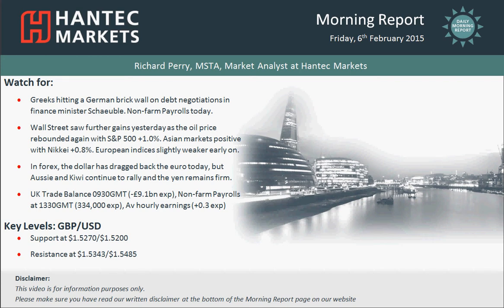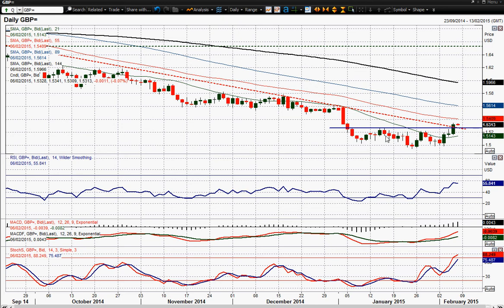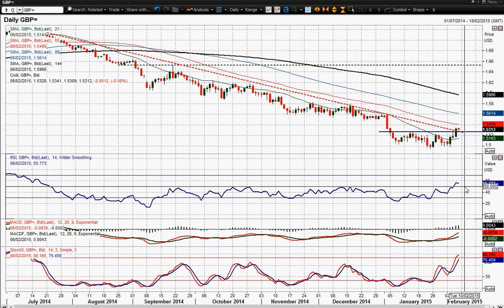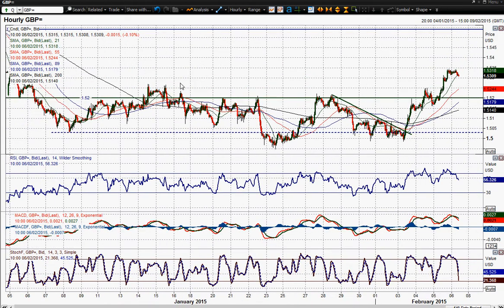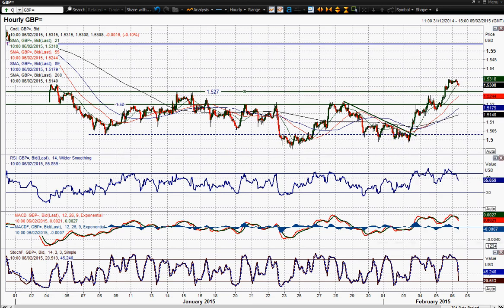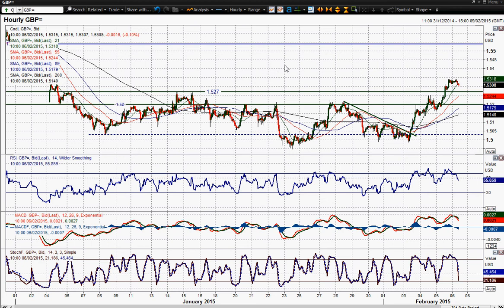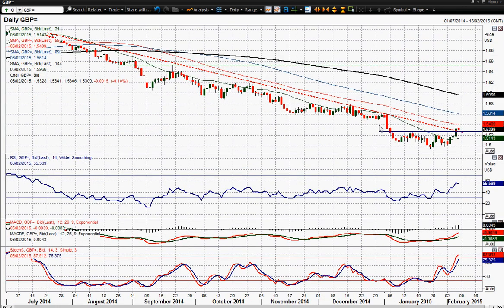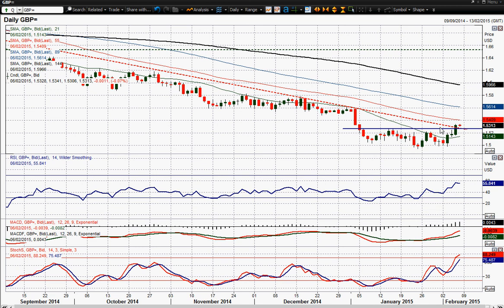GBP/USD 06/02/2015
I have been talking about this improvement in sterling over the past few days and now we are beginning to see something tangible. The rally yesterday not only breached the reaction high at $1.5270 but also closed above the resistance too. Sterling is also now in the process of breaking the 7 month downtrend, a move which is also being confirmed on the RSI which has broken out to a 7 month high. The 21 day moving average which has been a consistent basis of resistance throughout the sell-off has also now turned up. As with the euro, the intraday hourly chart shows a consolidation has set in overnight, but I would put this down to Non-farm Payrolls Friday which is often lacking direction in the run up to the announcement. I would now be looking for the support band now between $1.52000/$1.5270 to contain any correction and to form a higher low. I see that Cable is building now for a further rally. The next resistance does not really come in until the old lows around $1.5485.